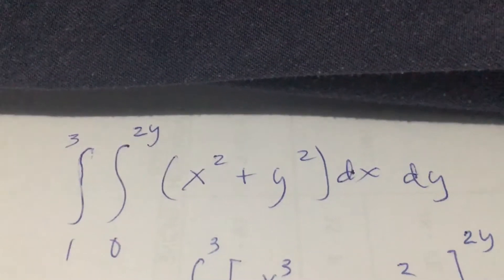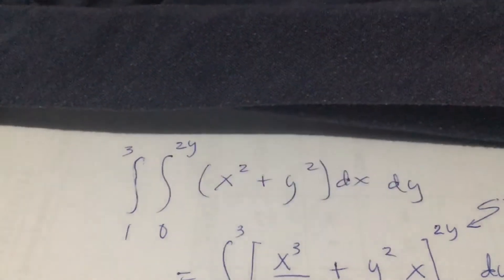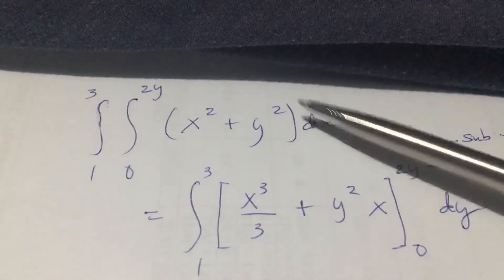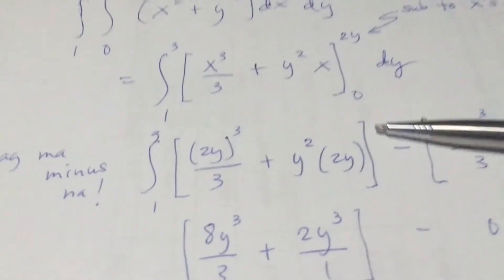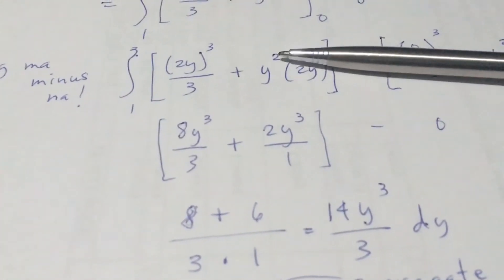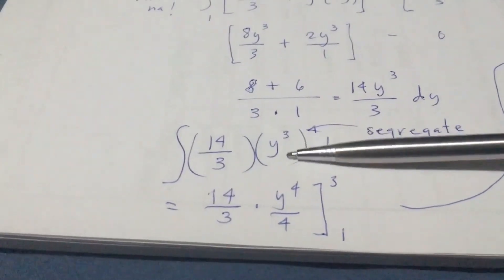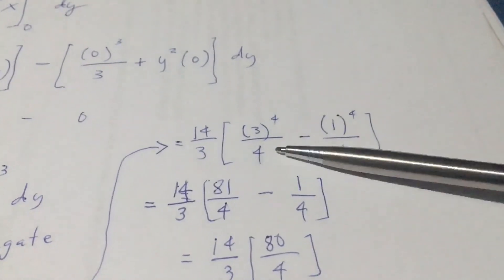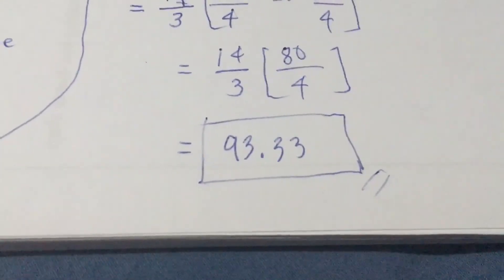Evaluate(x^2+y^2)double integral,1-3and0-2y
My correction is 14/3 first, then integral sign.